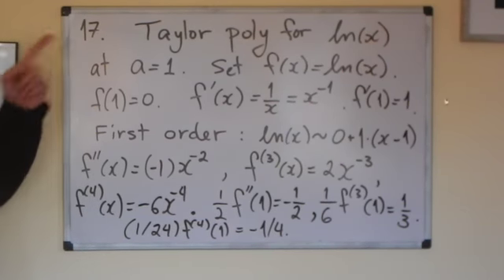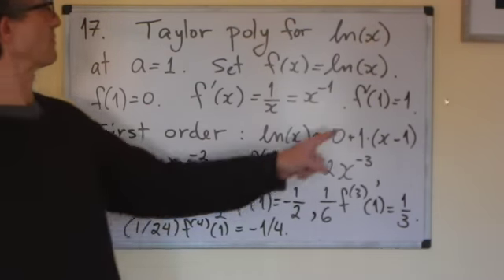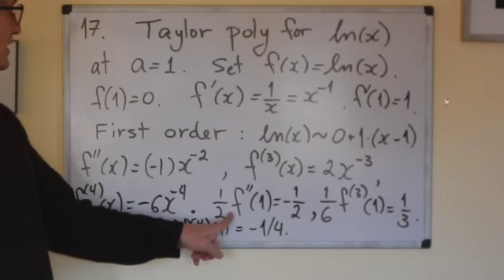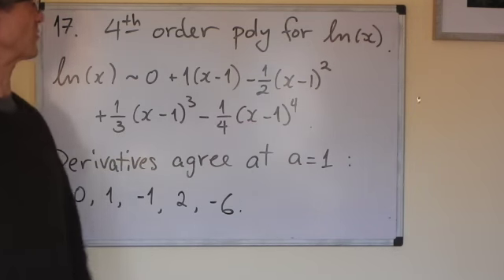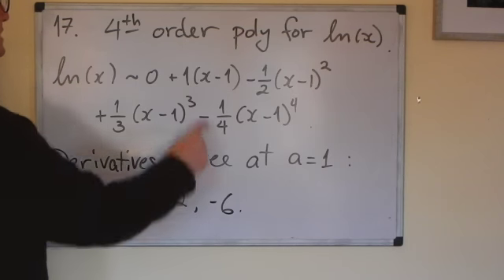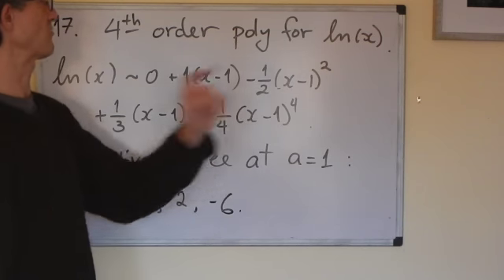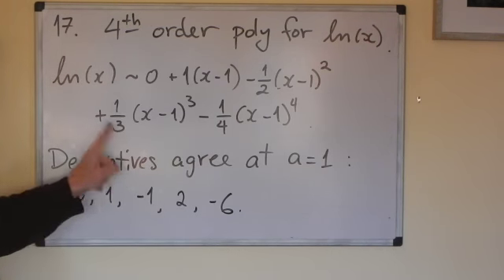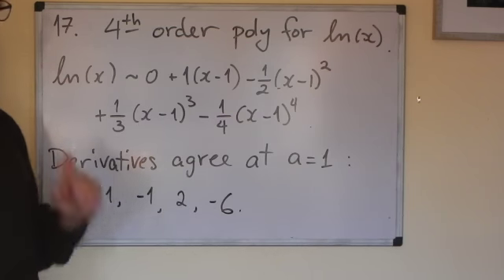LAS17Wk8Ex1 SD 480p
Taylor polynomial example.  Fourth order for logarithm.